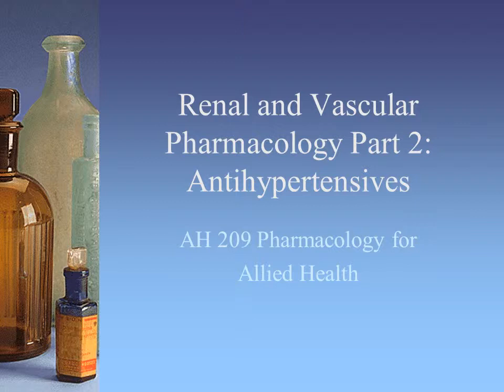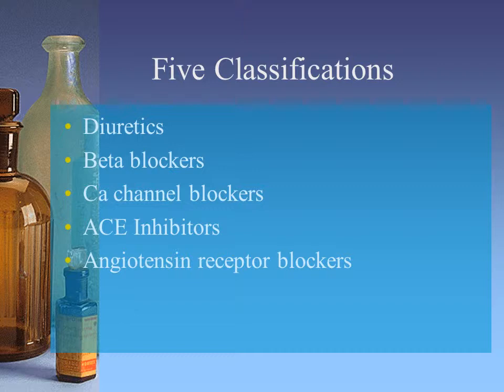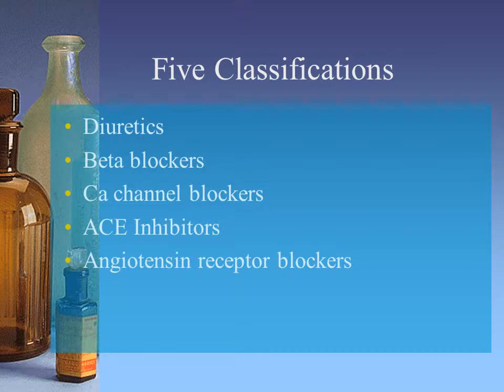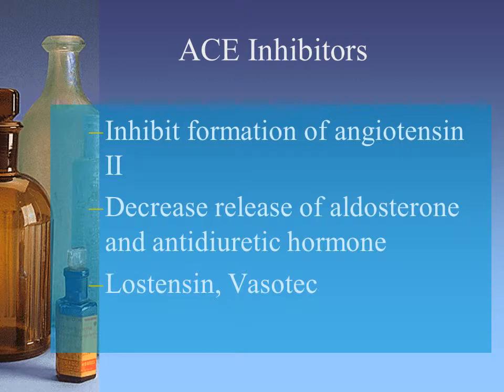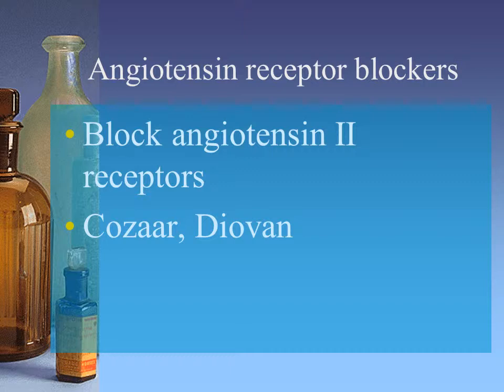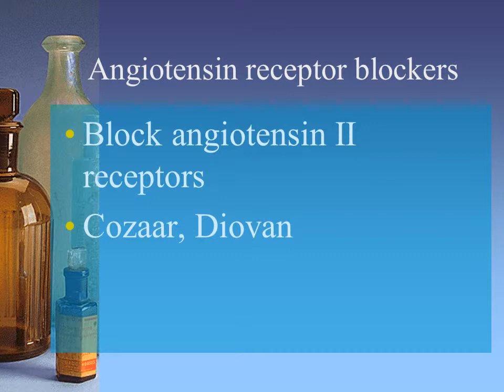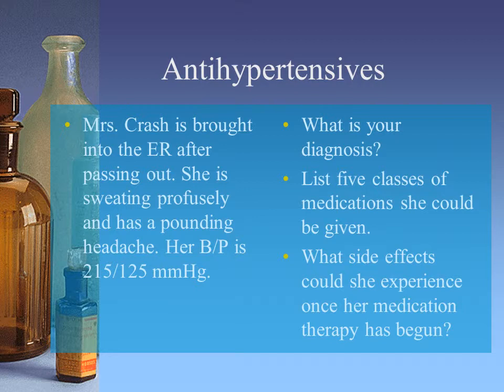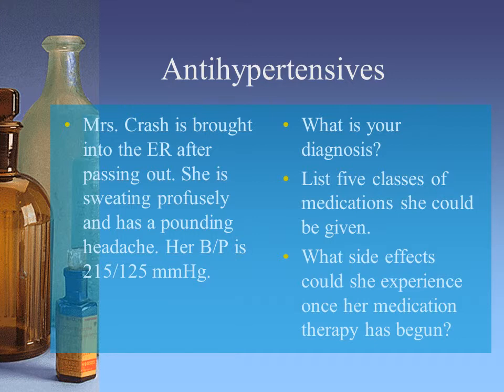Renal and Vascular Pharmacology Part 2: Antihypertensives.wmv